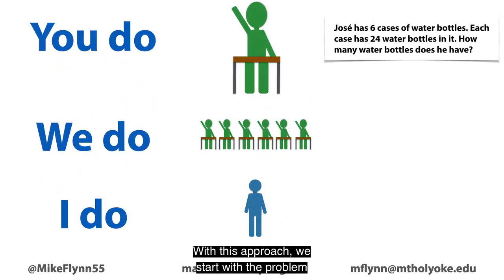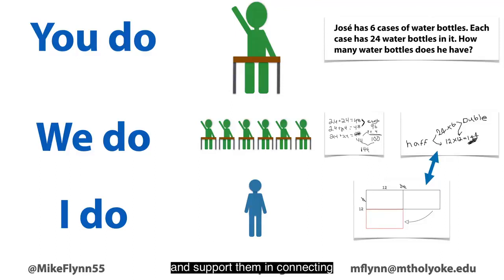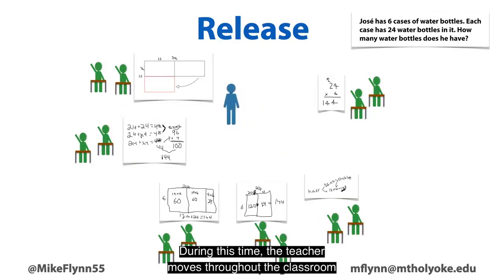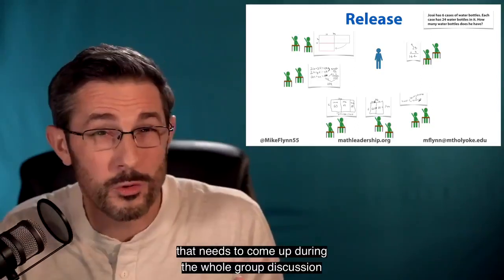Teaching Strategy: I Do, We Do, You Do.